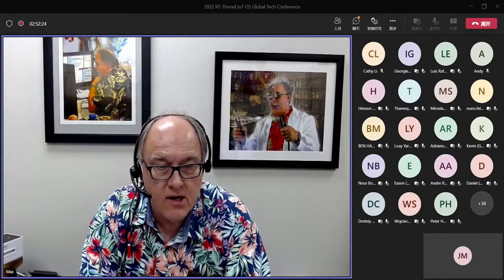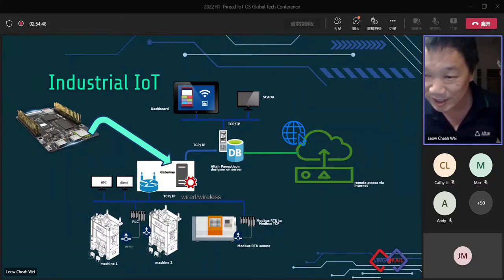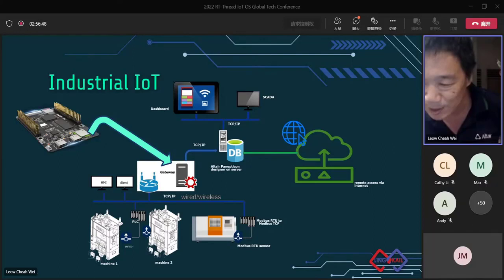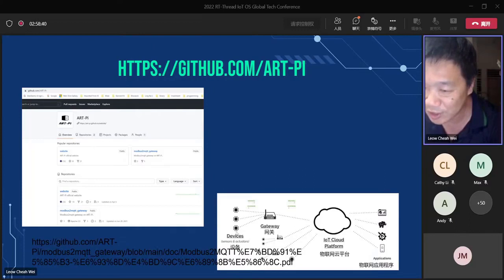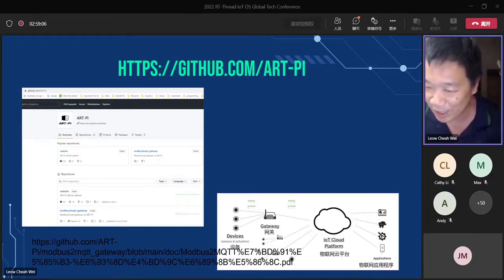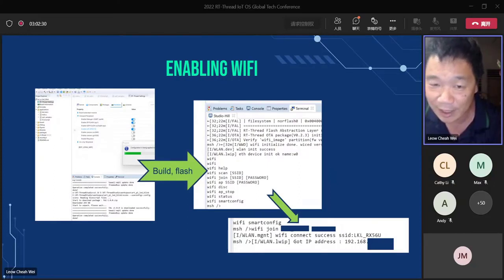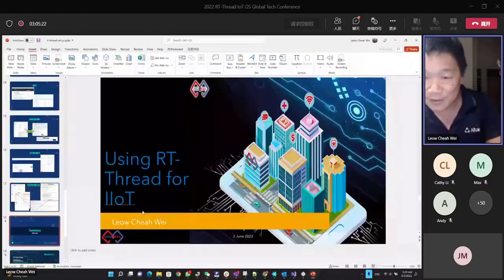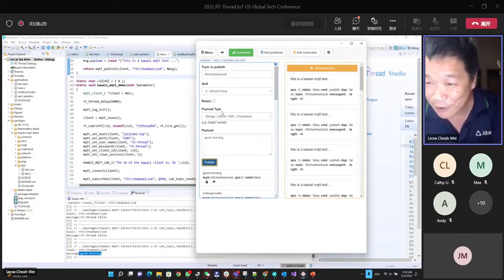Using RT-Thread for Industrial IoT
The industrial internet of things (IIoT) refers to the extension and use of the internet of things (IoT) in industrial sectors and applications. Here we're honored to have Dr. Leow Cheah Wei talk about the RT-Thread for Industrial IoT.

Any questions for Dr. Leow Cheah Wei, please leave us comments.